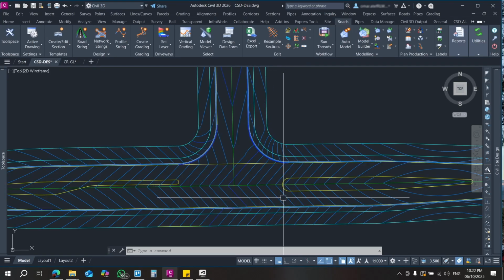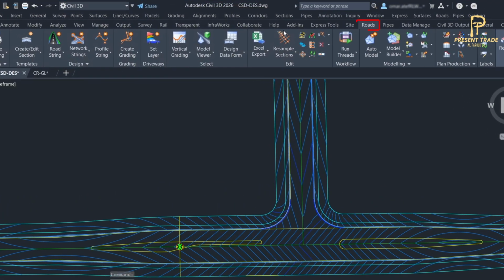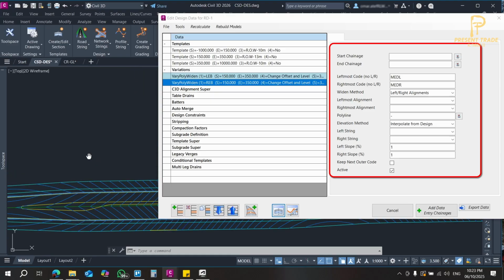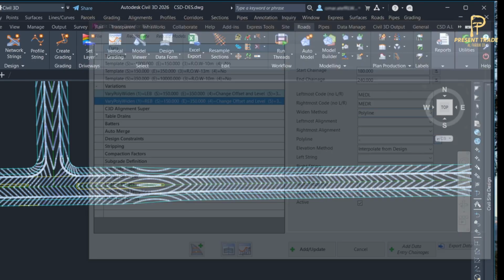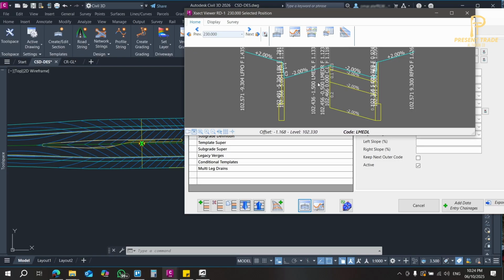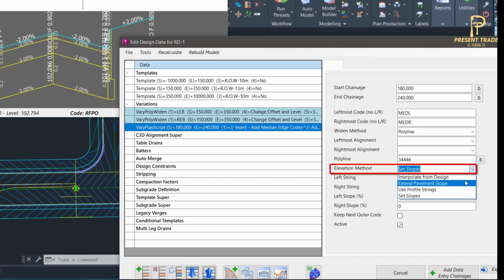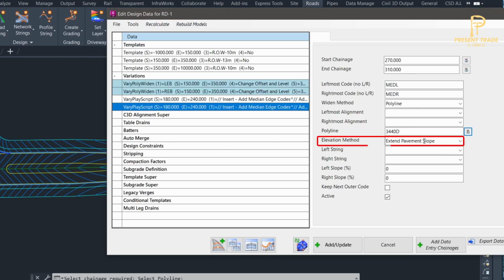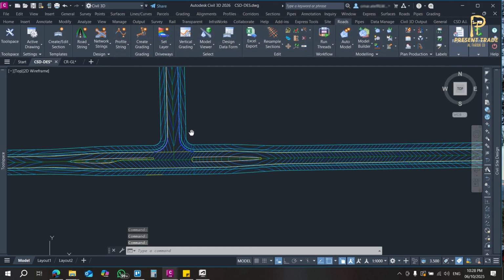How to Add Medians Automatically in Civil 3D?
Tired of wasting hours adding a median manually—editing cross sections, calculating slopes, and fixing the intersection again and again? Instead of doing everything manually, let’s design the easy way. Welcome to Present-Trade’s tutorial on how to create a Custom Variation using Civil Site Design.
Previously, we learned how to create Design Variations. In this video, we have a road with a crown inside the intersection, and we also have a median that doesn’t exist in the template or in the cross section. So our goal is to add this median and its codes into the cross section to make it display correctly in the design.
Let’s get started. Make sure you’re in the Roads tab, then click on Design Data Form. A window will pop up.
As you can see, all the design variations we created earlier are highlighted in mint green. Let’s start with the REB code by clicking on it, then click on the plus (+) icon at the bottom-left of the window.
Another window will appear with multiple options. In this video, we’ll choose Custom Variation.
A new window will open with additional options. From here, select Insert – Add Median Edge Codes, then click Add Variation.
Now, the settings for this option will appear on the right side of the Design Data Form window.
You can set the Start Chainage and End Chainage by typing them manually or clicking the right-side button and selecting directly from the drawing. And don’t worry—Civil Site Design will snap to the nearest chainage automatically.
For the LeftMost Code and RightMost Code, we’ll keep the default values: MEDL & MEDR.
For the Widen Method, you can base it on the alignment or a polyline. In this video, we’ll use Polyline.
Once we choose Polyline, the LeftMost and RightMost sections will be blank, and Civil Site Design will be ready for us to select the polyline. So click on the right-side button to pick it directly from the drawing for easier access.
You can also choose the Elevation Method, but we’ll leave it as the default (Interpolate from Design). Same for the Left & Right Slopes—we’ll keep them at 1%.
Once you’re done, click Add/Update. You’ll notice a new section called VaryPlayScript added in mint green.
Let’s check the Cross Section. As you can see, Civil Site Design added the median codes and assigned the correct levels based on the design.
Let’s try editing it. Select it again, and as you can see, all our previous settings are already loaded.
Let’s change the Elevation Method to Set Slopes, and set both slopes to 0%. Then click Add/Update.
Now, the median is completely flat at 0%. And once we exit the median area, the cross section returns back to the normal crown.
Let’s click Automodel to update the surface and see our changes in the model.
Now let’s try another option in the Elevation Method: Extend Pavement. Click Automodel again to update the surface and see the result. Now the crown shifts from the centerline to the edge of the median.
Let’s check the Cross Section.
Now let’s try a different shape of median, like the one on the right. You don’t have to repeat everything from scratch. Just highlight the variation you want to copy, then click on Copy Entry at the bottom-left.
We’ll change the chainages and select a new polyline. This time, let’s set the Elevation Method to Set Slope. Then click Add/Update again.
Click Automodel to see the new surface.
Let’s open the Cross Section. As usual, Civil Site Design added the median automatically with the slope we selected—without changing the intersection template or doing extra manual work.
And here you have it… A fast, accurate, and flexible way to add medians using Custom Variation in Civil Site Design—without endless manual editing.